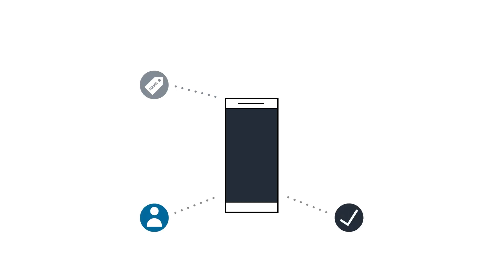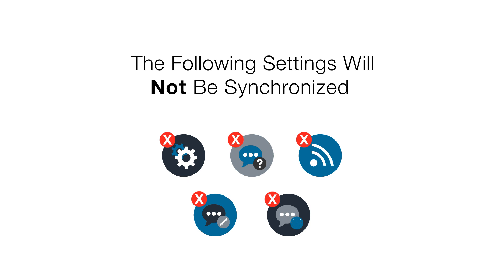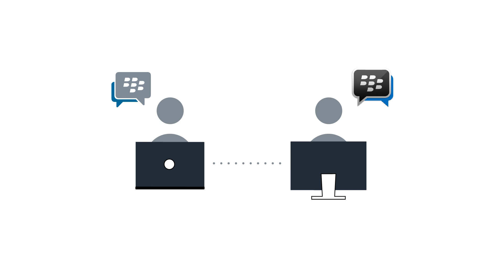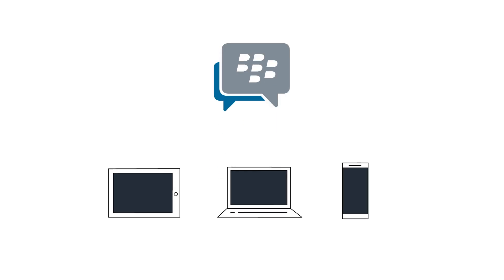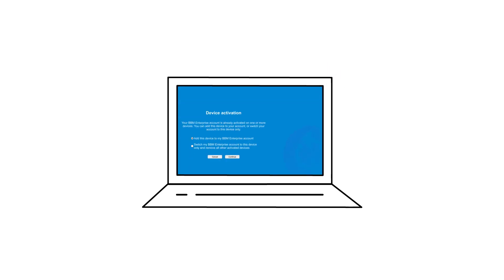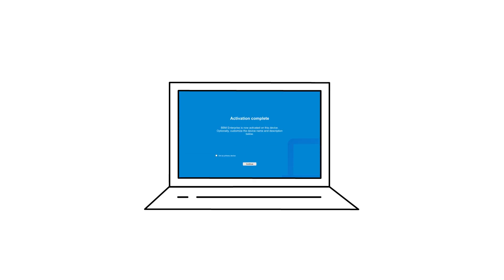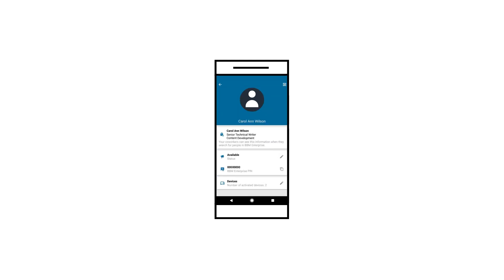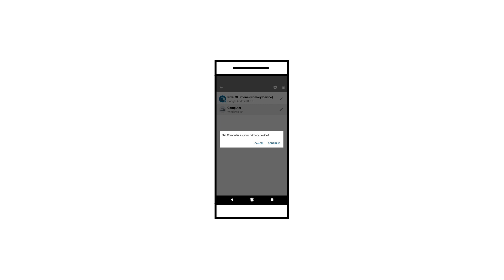BBM Enterprise v1.2: Introducing MPoP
This video introduces the MPOP feature for BBM Enterprise version 1.2 to end users, administrators, and anyone who provides technical support for BBM Enterprise.